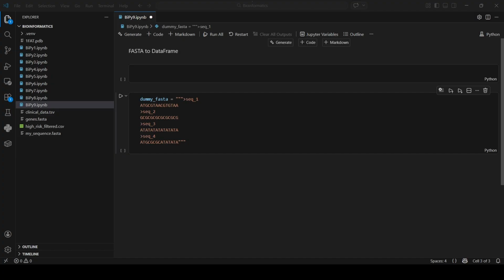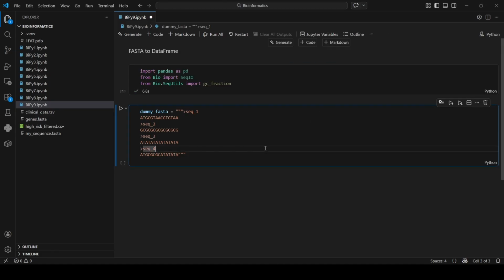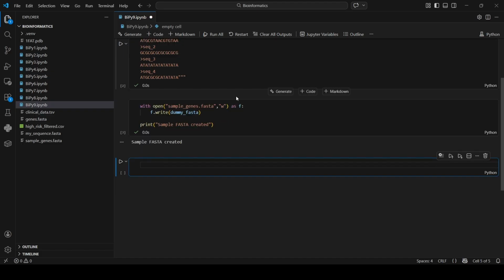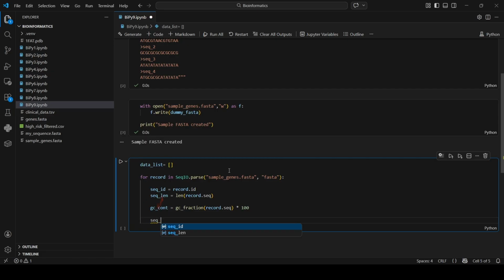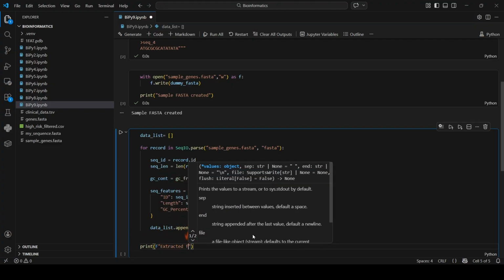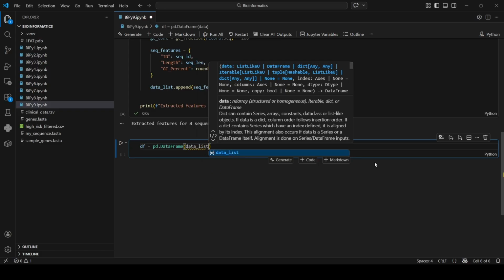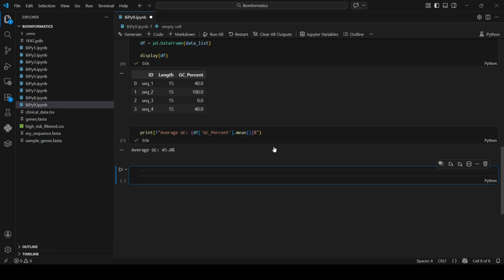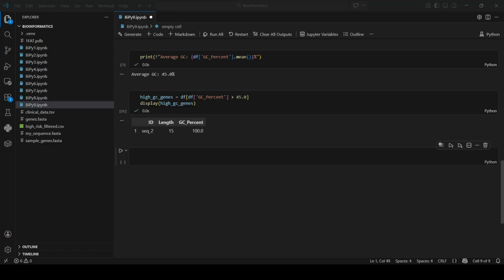14. Bioinformatics with Python: Converting FASTA to Pandas DataFrames (Feature Extraction)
BioPython is amazing for reading DNA, and Pandas is the absolute king of data analysis. But how do you connect them? In this video, we build the ultimate bridge: extracting biological features (like GC content and length) from a FASTA file and converting them directly into a structured Pandas DataFrame. This technique is the mandatory first step if you ever want to apply Machine Learning or advanced statistics to your genomic sequences!

python bioinformatics,
FASTA parsing python,
biopython tutorial,
pandas dataframe conversion, feature extraction genomics, DNA sequence analysis, machine learning biology, computational biology python, GC content calculation, sequence length python, data science genomics, bioinformatics coding, VS code python tutorial, bioinformatics data prep